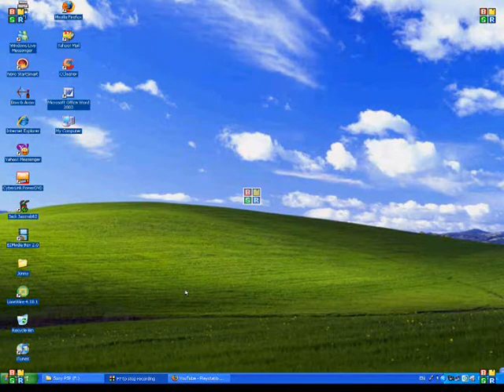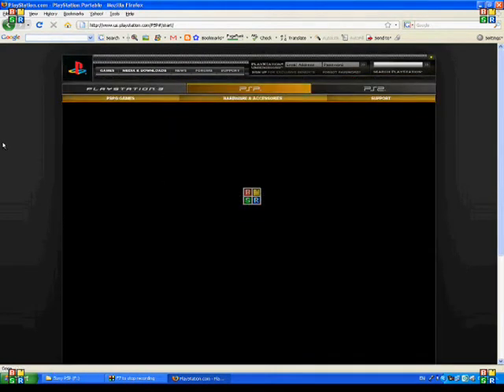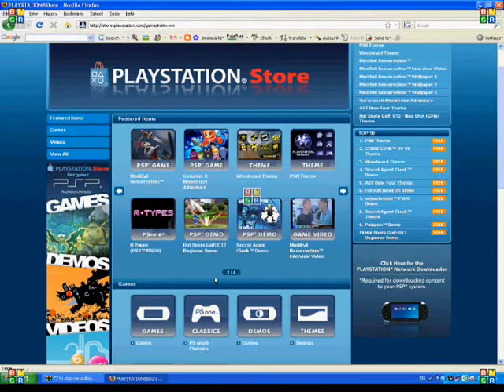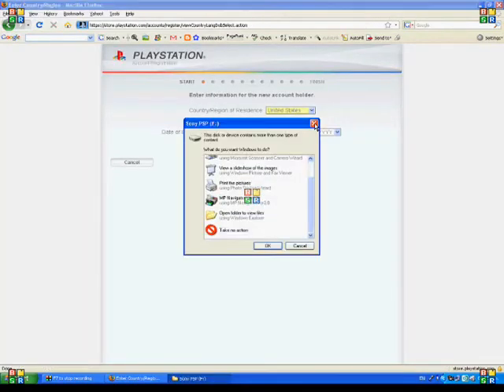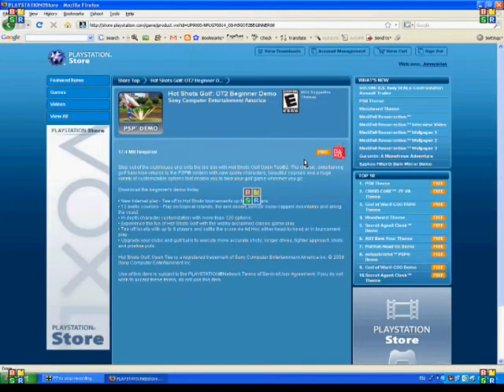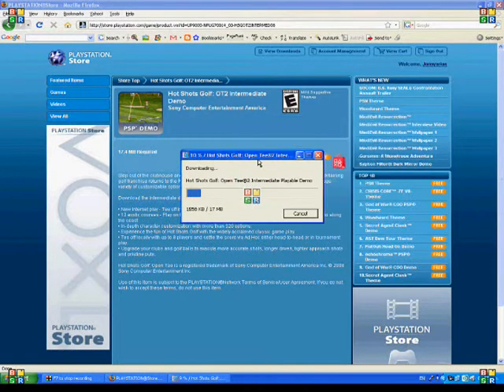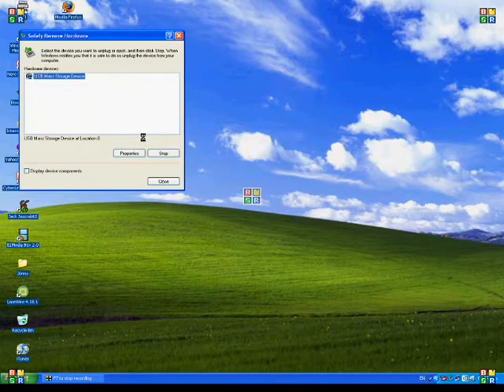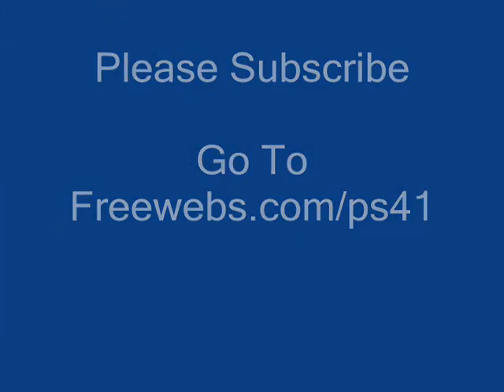How To Add Games/Demos To Your PSP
For The PlayStation Game Downloader